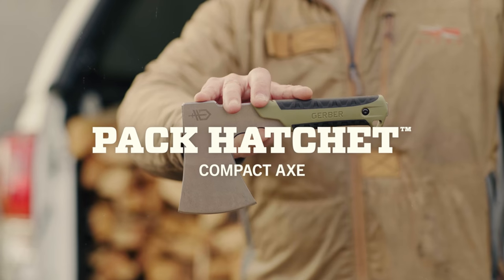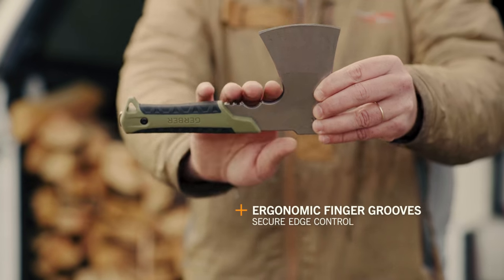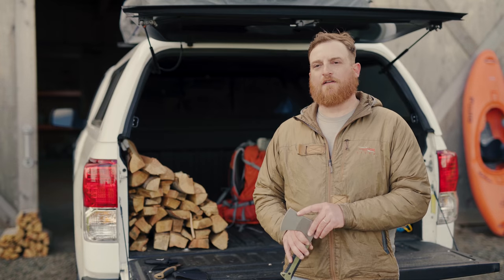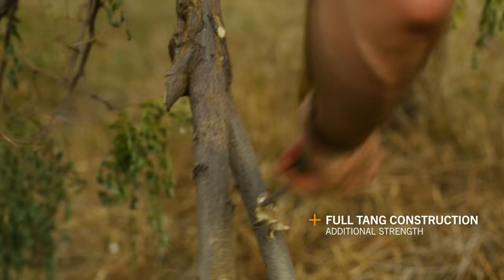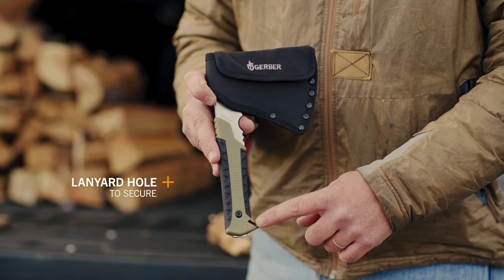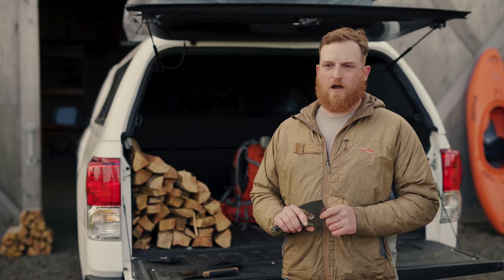Gerber Pack Hatchet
For a compact tool, the Pack Hatchet delivers an impressive amount of function. Exaggerated finger grooves in the handle allow for incredible edge control while choking up to handle detail work and precise cuts.